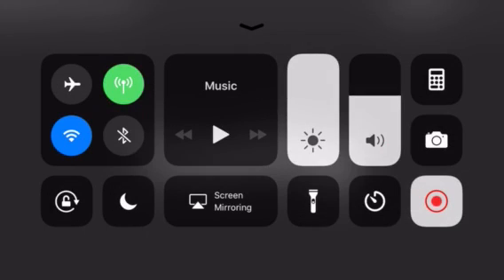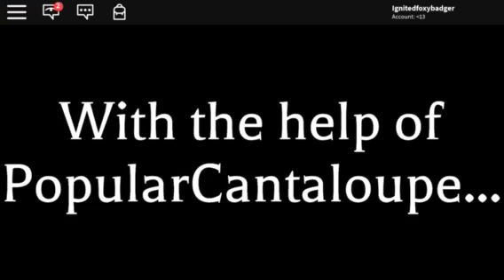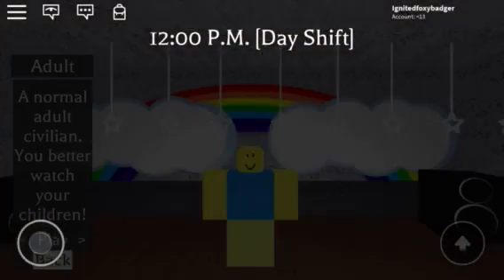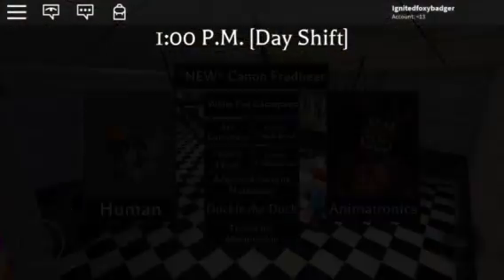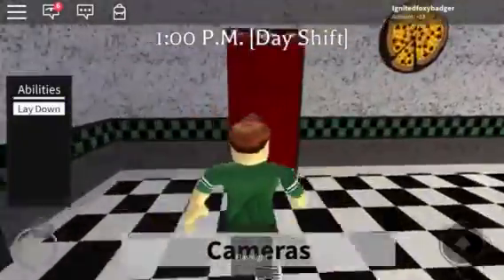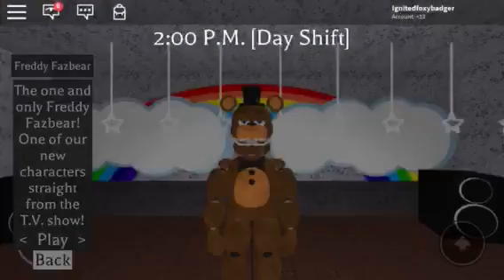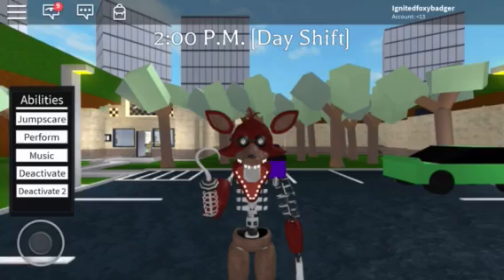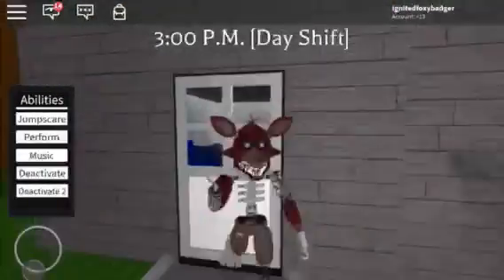How to unlock ignited foxy on Roblox Fredbear and Friends Family Restaurant!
In this video, I show you guys how to become ignited foxy on fredbear and friends family restaurant!
Roblox account: AlexandAndersson163
Roblox alt account: AlexYT872
MAKE SURE TO GO FOLLOW ME ON ROBLOX!! 😎